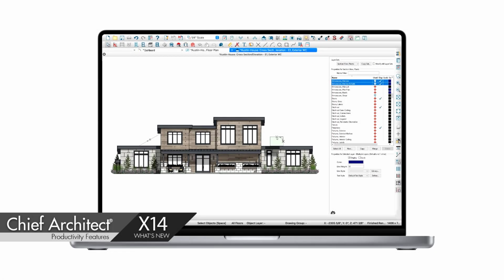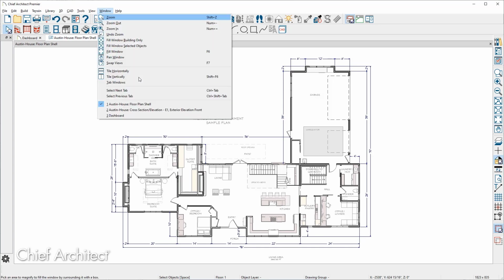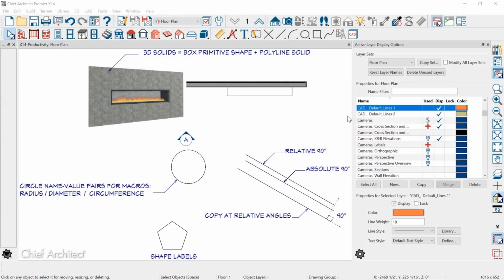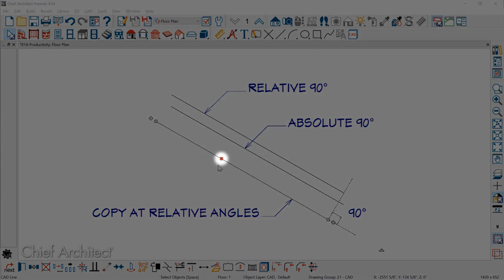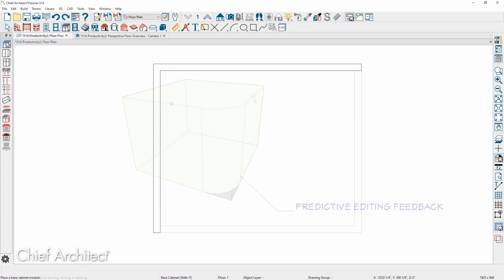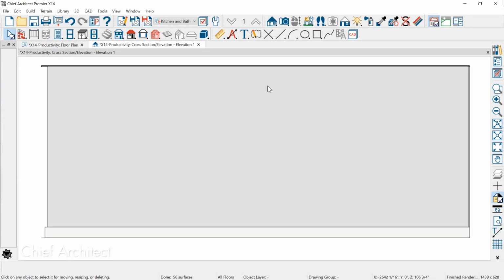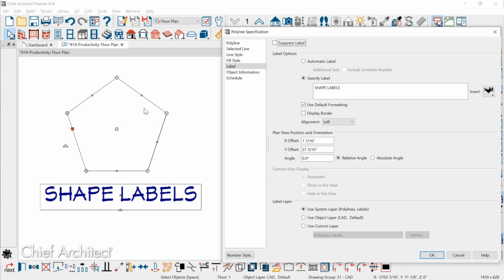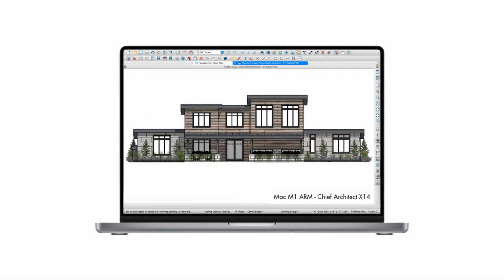First Look: X14 Productivity Features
This video segment will go over the new productivity features available in Chief Architect X14. New features include: a dashboard panel, merge layers, new edit handles, predictive editing, and more!